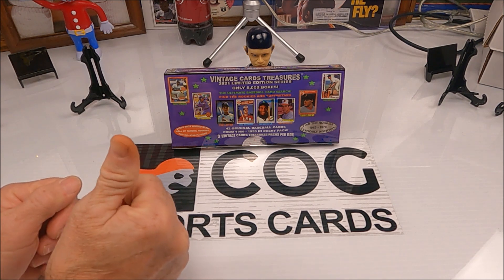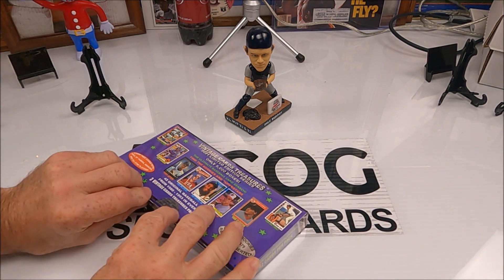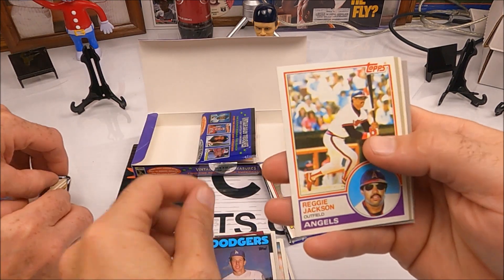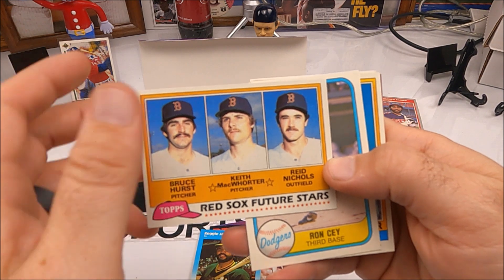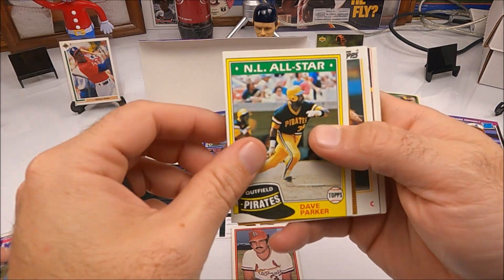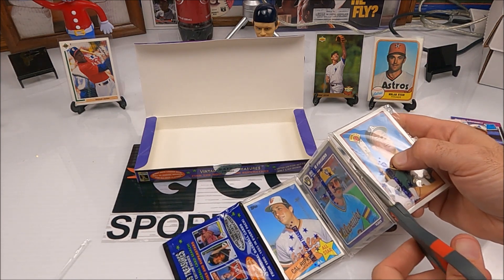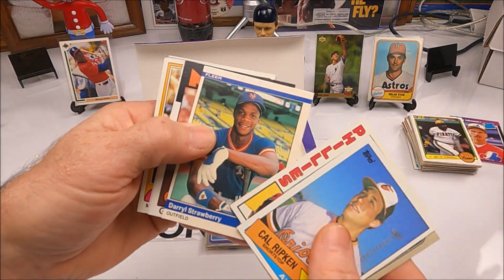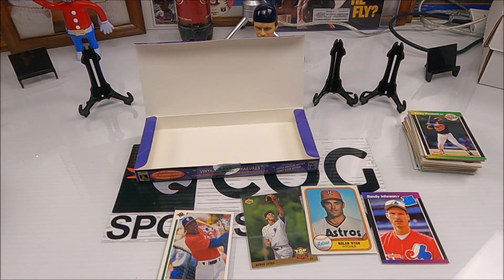Vintage Cards Treasures 2021 Baseball Chase Box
We find another couple good cards in this 2021 Vintage Cards Treasures Baseball Chase Box.  Could we find a 70's rookie?